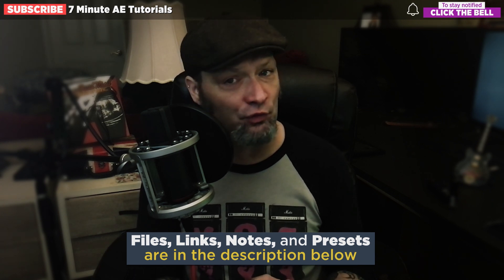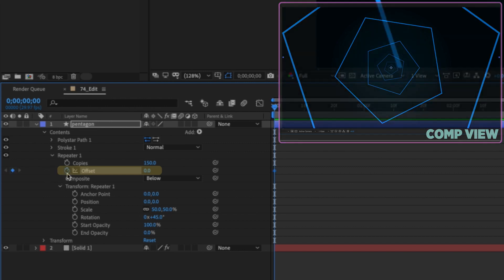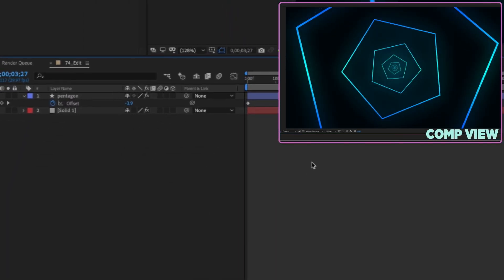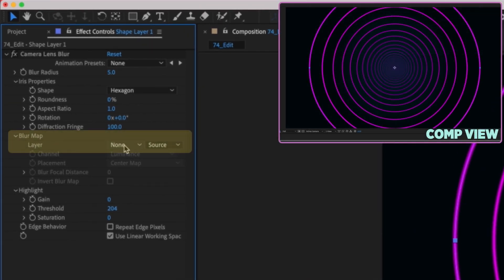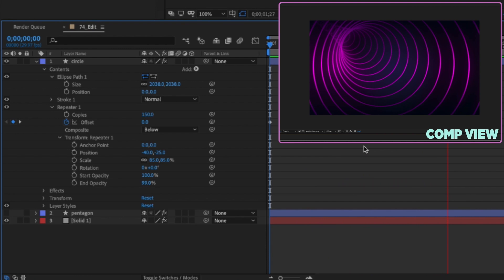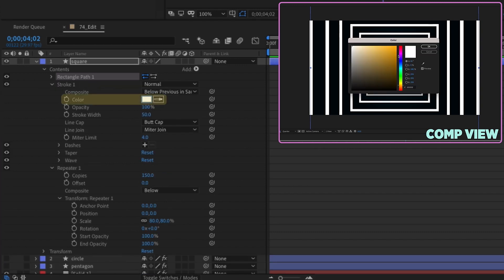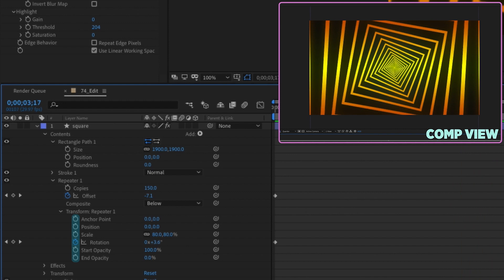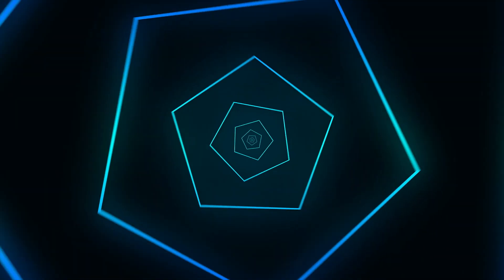CREATE LOOPING Animations in After Effects | Adobe After Effects Tutorial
This tutorial will teach you how to create beautiful, professional looping animations in After Effects. You'll also learn a ton of tips, tricks, and shortcuts that will speed up your workflow and change the way you create motion graphics!

OUTLINE

00:00 - Series Intro
00:20 - What you’ll learn
01:26 - INFINITE LOOP 01: Creating a pentagon shape layer
02:00 - Repeater settings
03:17 - Animating the Infinite Loop with keyframes
04:08 - Adding Layer Styles: Gradient Overlay
04:28 - Adding a Glow
04:48 - Parenting Glow colors to Stroke color
05:35 - Animating with Trim Paths
05:52 - Final adjustments
06:49 - INFINITE LOOP 02: Creating an ellipse shape layer
07:09 - Repeater settings
07:28 - Adding Camera Lens Blur
07:56 - Animating the Infinite Loop with keyframes
08:17 - Adding Layer Styles: Gradient Overlay
08:40 - Adding a Glow
08:52 - Parenting Glow colors to Stroke color
09:10 - Animating the Repeater Position settings
10:01 - Animating the Infinite Loop with expressions
10:51 - INFINITE LOOP 02: Creating a rectangle shape layer
11:13 - Repeater settings
11:45 - Adding Layer Styles: Gradient Overlay
11:59 - Adding a Glow
12:31 - Adding Camera Lens Blur
12:56 - Animating the Infinite Loop with keyframes
13:08 - Repeater Rotation adjustment
13:50 - Animating the Repeater Position settings, adding expressions, and final shape layer adjustments
14:26 - Saving Infinite Loop animations as a Preset
15:13 - Adding the Infinite Loop animation Preset to the Timeline
15:43 - Enabling Motion Blur and final comments
16:01 - Outro